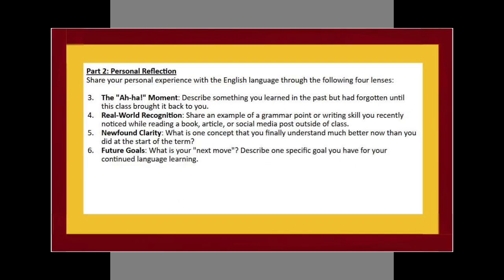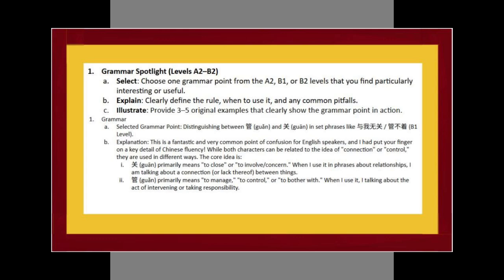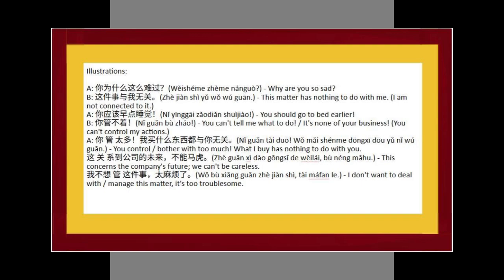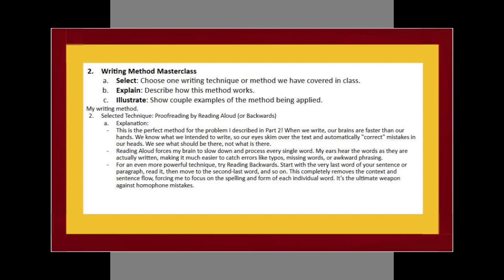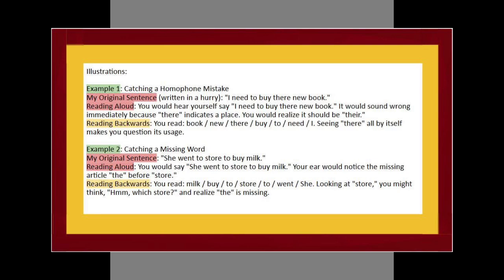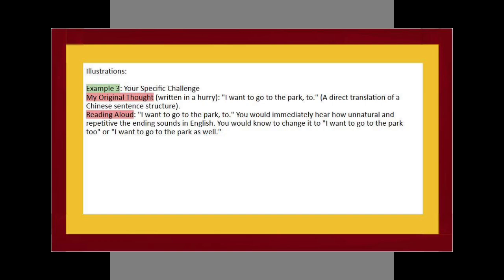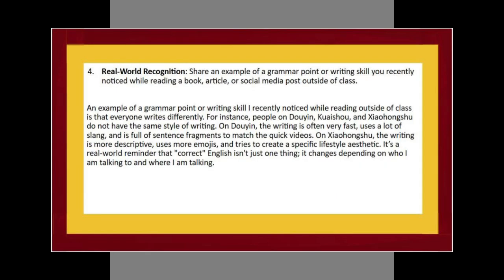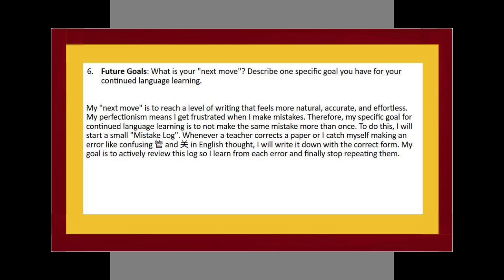March 19, 2026